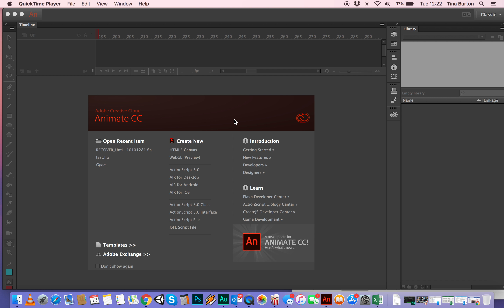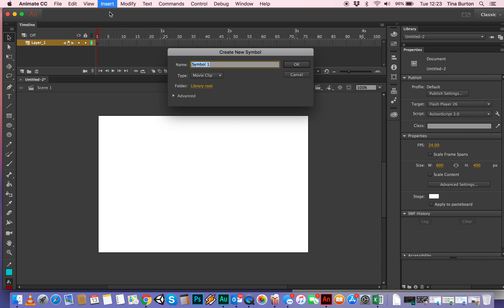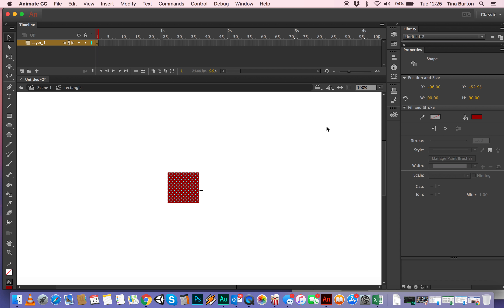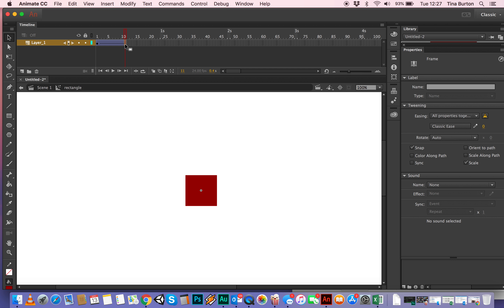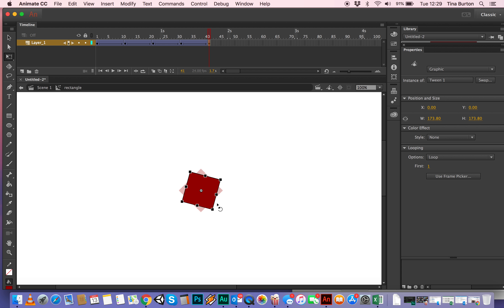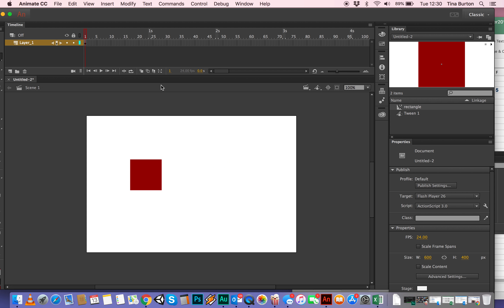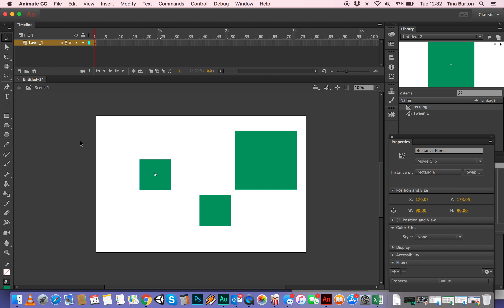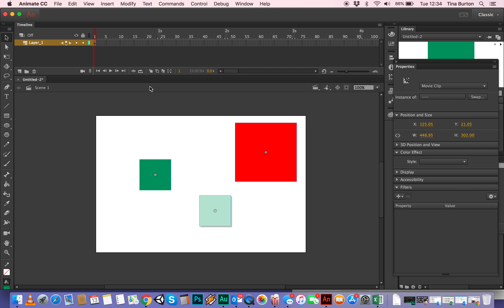Basic classic tween in Animate CC